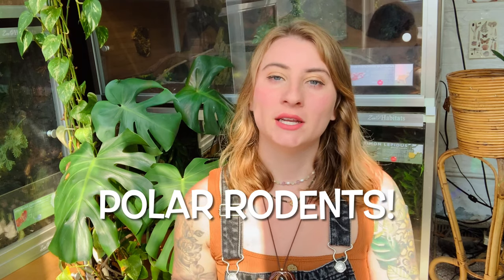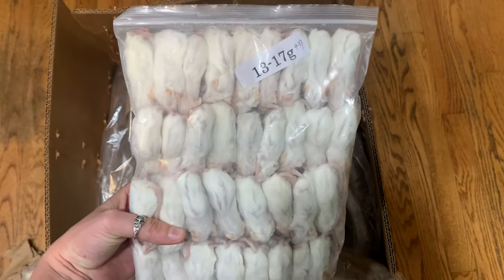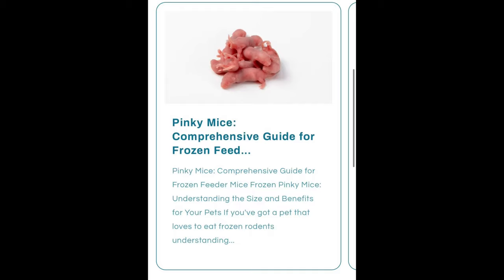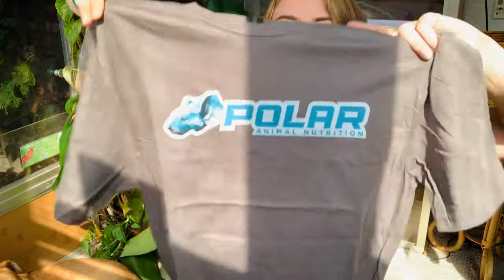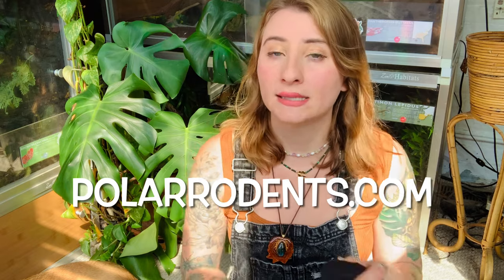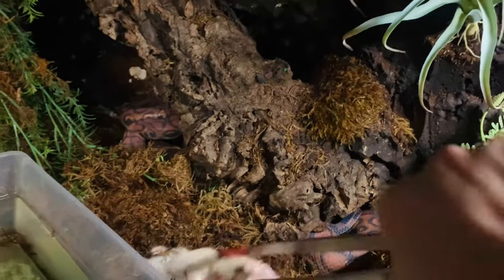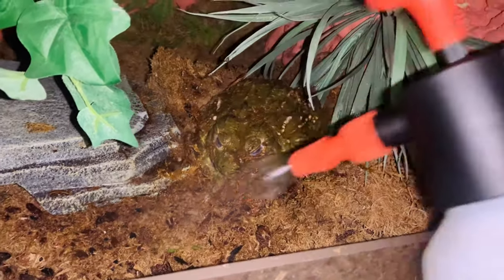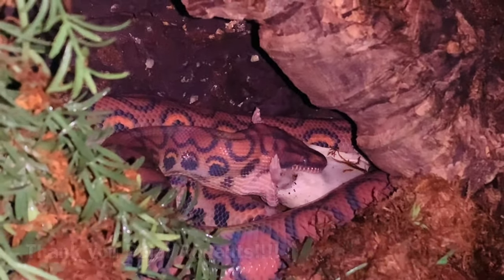Unboxing Snake Food & Feeding Snakes!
Please check out Polar Rodents!